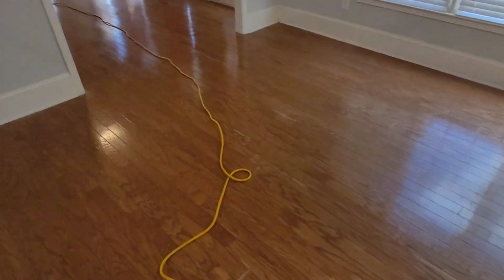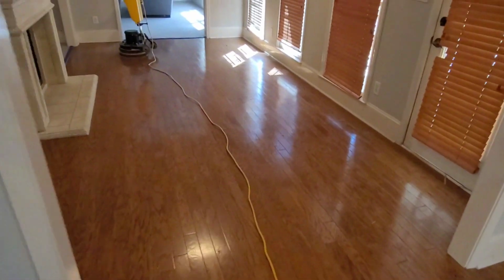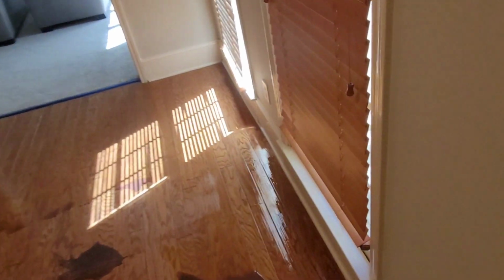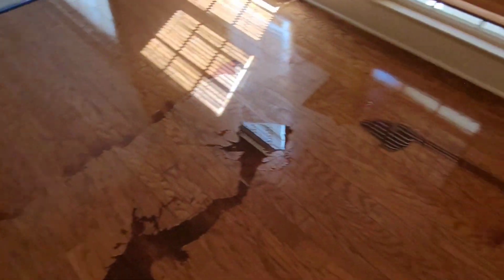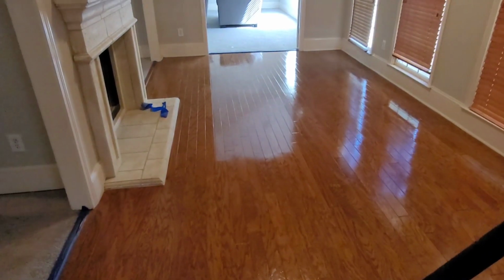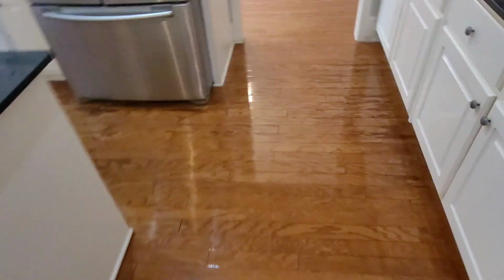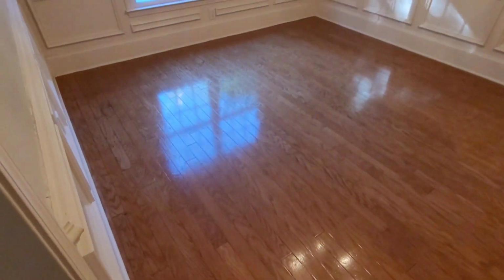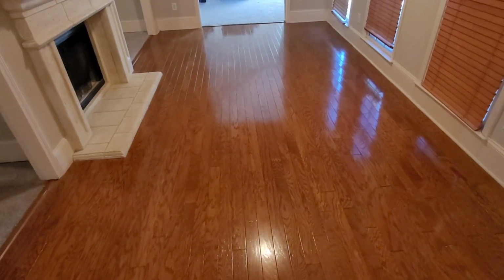We made these engineered hardwood floors look so much better before our client moves in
Live in the following areas and need an estimate for hardwood floor refinishing?:
Alpharetta, GA, USA
Gwinnett County, GA, USA
Barrow County, GA, USA
Walton County, GA, USA
Hall County, GA, USA
Cumming, GA, USA
Braselton, GA
Hoschton, GA
Flowery Branch, GA
Winder, GA
Atlanta GA
Suwanee GA
Buckhead GA
Lawrenceville GA
Snellville GA
Gainesville GA
Buford GA
Have questions about Truman Steemers Hardwood Floor Refinishing process?

Hardwood Floor Refinishers
Hardwood floors are one of the most beautiful and elegant flooring types you can have installed in your home. Yet, they can also be expensive to repair if left unprotected. Like any home investment, homeowners may want to perform routine maintenance on them to prevent severe damage.
That's where Truman Steemers comes in. We are a professional sandless hardwood floor refinishing service, and we know hardwood floors. We take pride in giving you an honest assessment of your floor's condition and the right solution that best fits your needs and budget.
Routine maintenance on your hardwood floors will ensure that they not only look great but are protected throughout the year. Professional cleaning, buffing, old wax removal, and refinishing will help prevent deep streaks, stains, and scratches. Hardwood floors are beautiful real estate assets that require consistent care to maintain.
You can count on Truman Steemers to take great care of your floors. We have been servicing the Gwinnett County, Georgia metropolitan area for over ten years with a standard of excellence. Visit our Google Business page to read about our outstanding reviews and commitment to our customers.